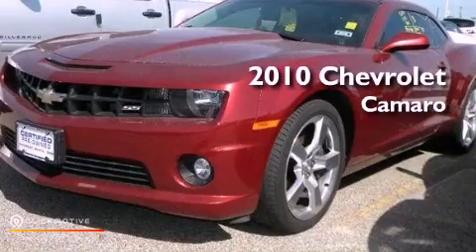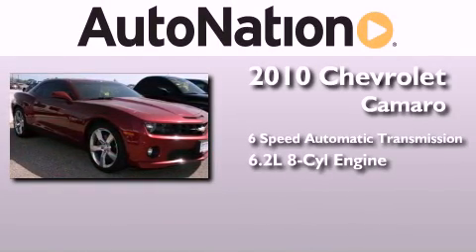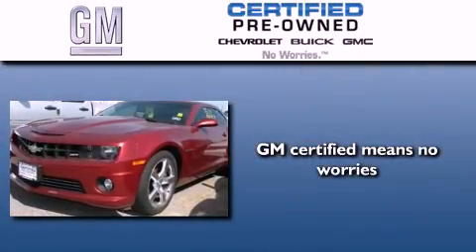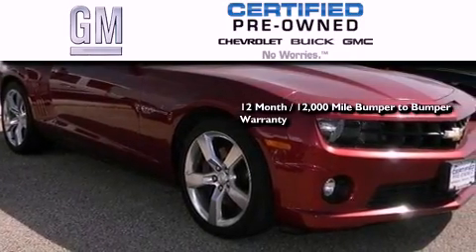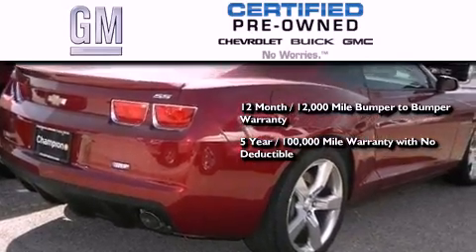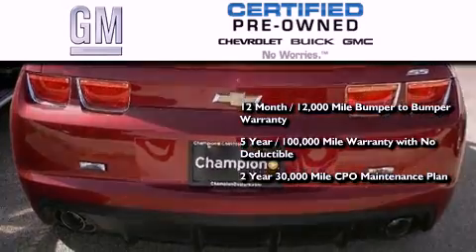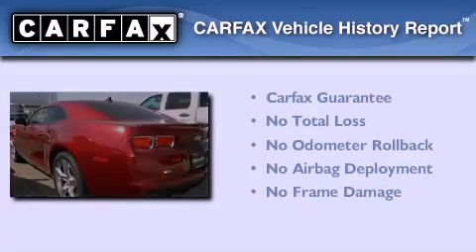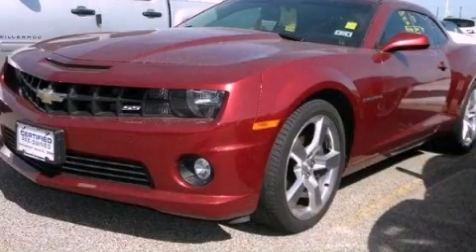2010 Chevrolet Camaro Corpus Christi TX 78412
Year : 2010
 Make : Chevrolet
 Model : Camaro
 Engine : Gas V8 6.2L/378
 Trans . : Automatic
 Exterior : Maroon
 Miles : 32,945
 Interior : Black

 6650 South Padre Island Drive